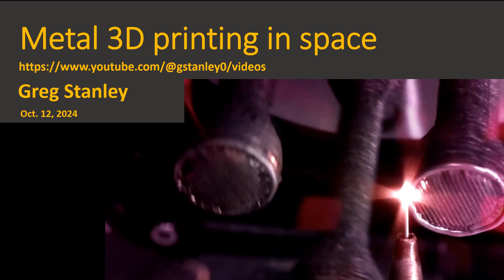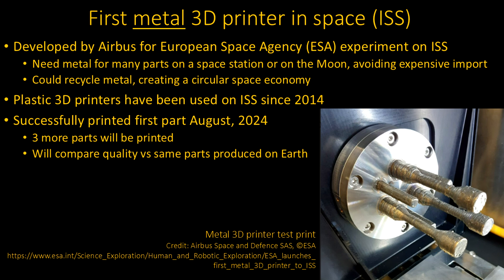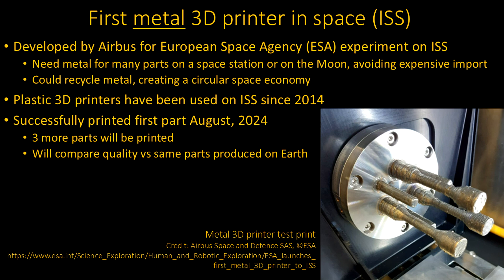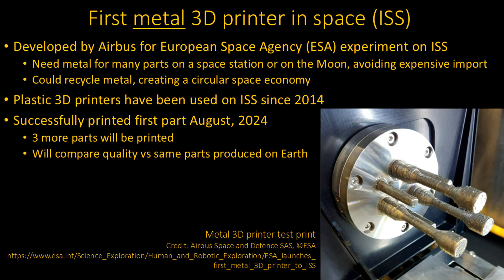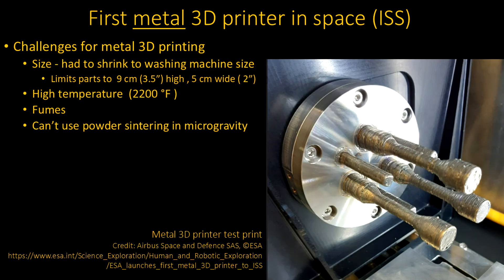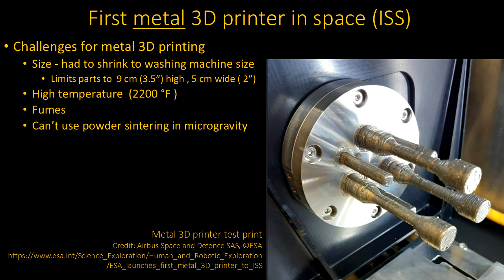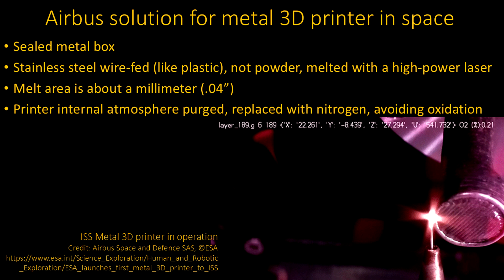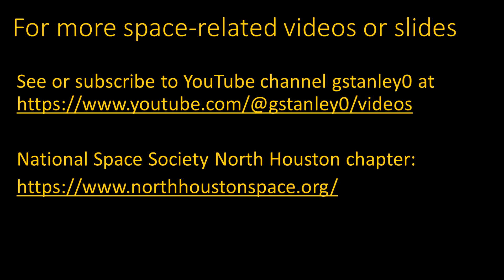3D Metal printing In space, at the International Space Station (ISS) - a first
Airbus is testing the first metal 3D printer in space, funded by the European Space Agency (ESA).  3D printers of plastic have been used on ISS since 2014, but this is the first to use metal.  Many applications require metal rather than plastic, for instance, for strength or high temperature use.

Most Earth-based metal 3D printers use laser sintering, which builds layers by melting powdered metal.  But fine airborne metal particles would not be safe on ISS.  Instead, the printer used stainless steel wire, mimicking the way plastic parts are printed.  A laser heats the wire to 2200 deg. F, at a fixed position, applying metal to a motion table that moves.  The system is sealed in a metal box to protect the ISS crew from fumes and particulates, operating in a nitrogen atmosphere to avoid rust.

The first part was recently printed, with 3 more on the way.  The parts will be analyzed and compared to those made on Earth.  It took months of calibration and experimentation to get ready for producing these 4 test parts.